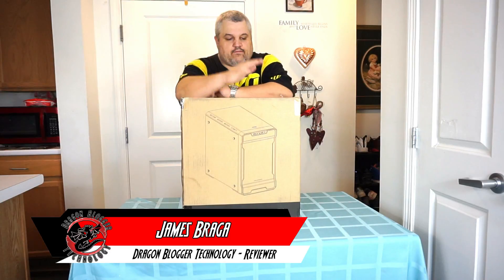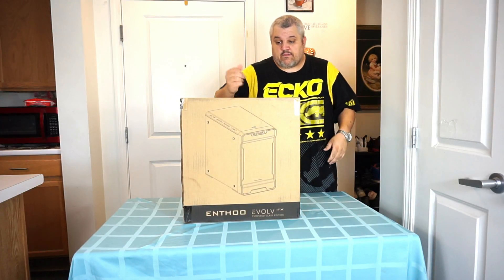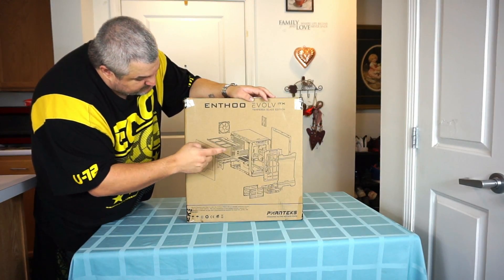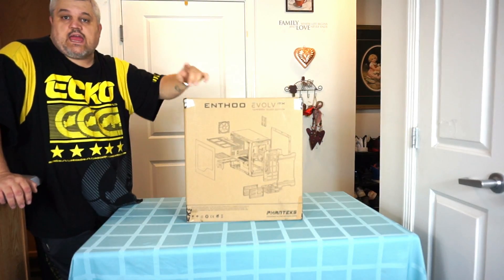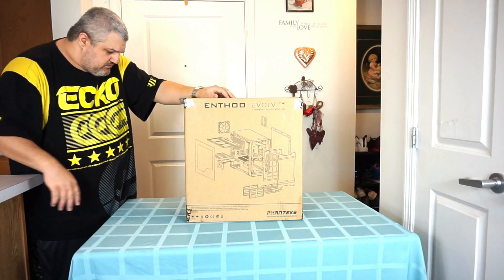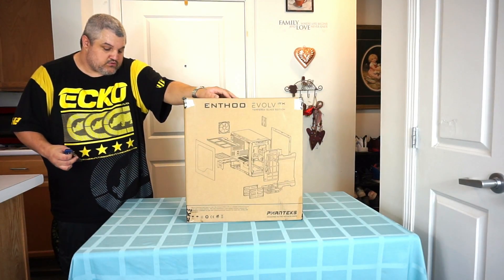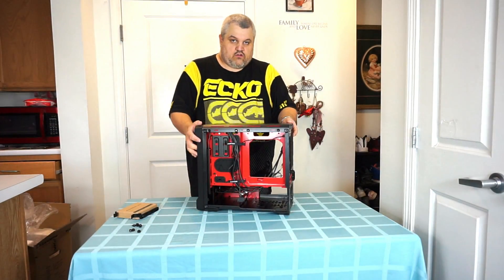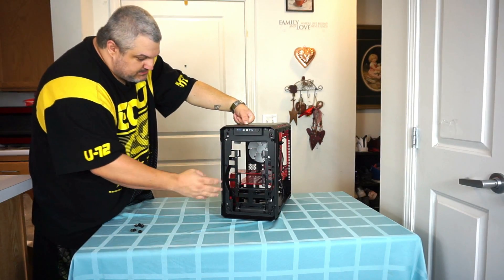Unboxing Of The Phanteks Enthoo Evolv ITX Computer Case!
James unboxes and shows us the Phanteks Enthoo Evolv ITX Tempered Glass computer case. The Version he showing us is the Red/Black Version. This also comes in just Black or White.